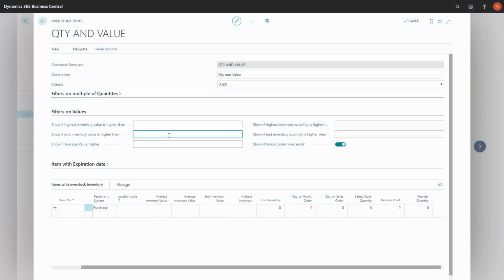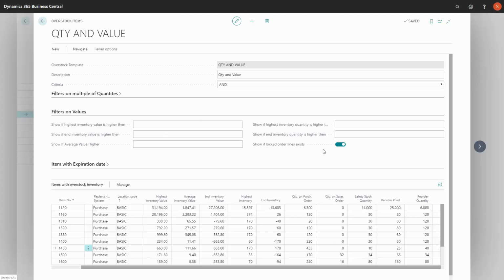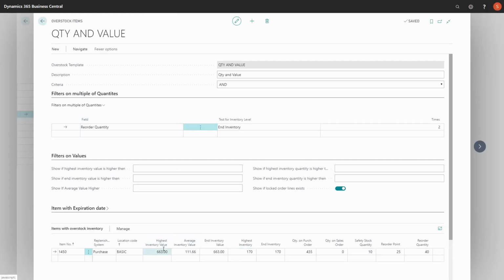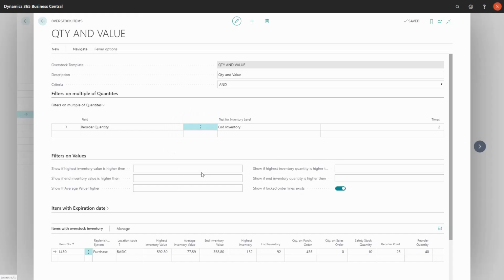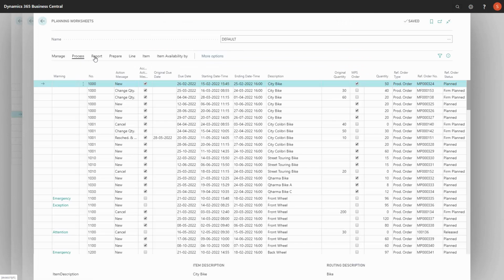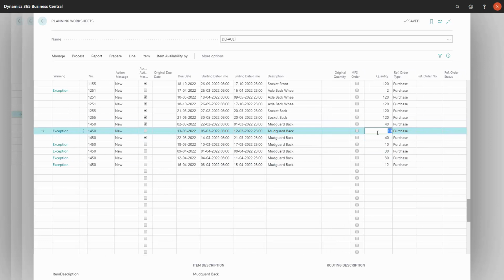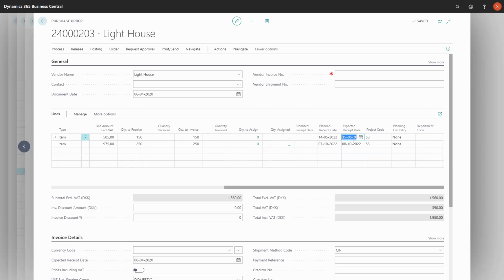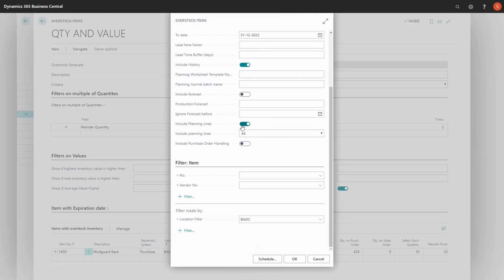ENG20031709 Show if locked order lines exists is used